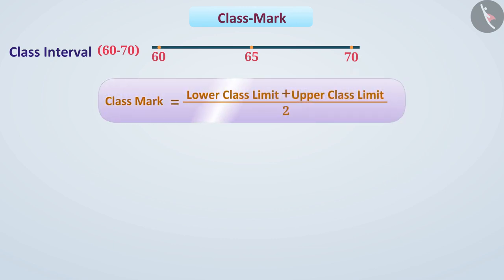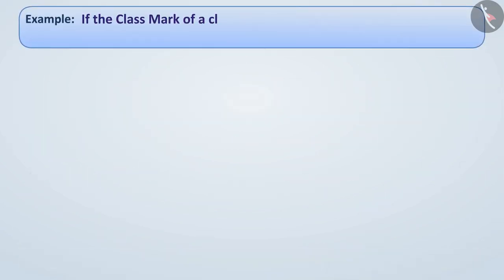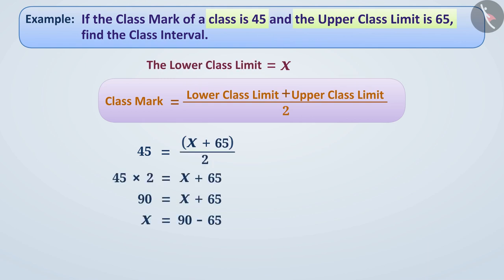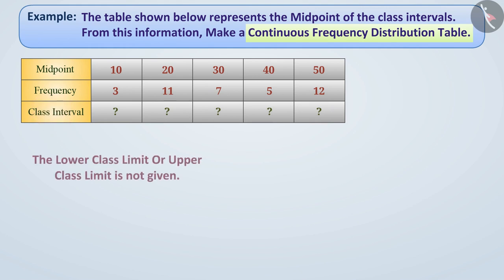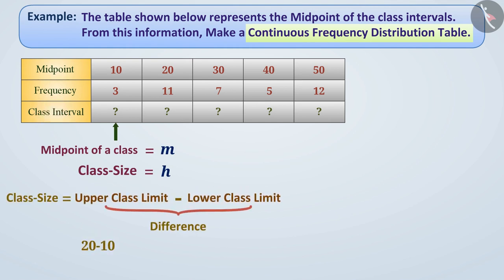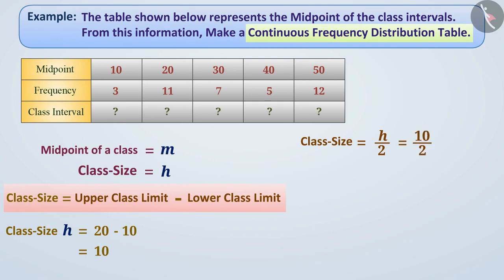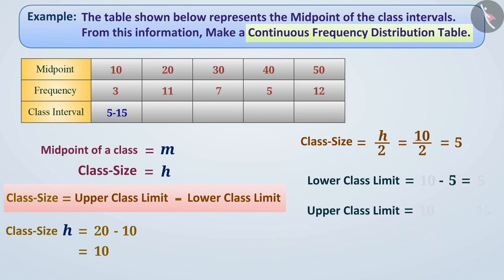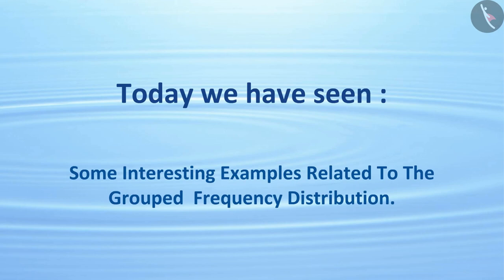Grouped frequency distribution | Part 3/3 | English | Class 9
Grouped frequency distribution | Part 3/3 | English | Class 9 | NCERT

Grouped frequency distribution | Data Handling | Grade 9 | NCERT | Statistics

Welcome to part 3 of Grouped frequency distribution. In this video, we will discuss various examples of Grouped frequency distribution.